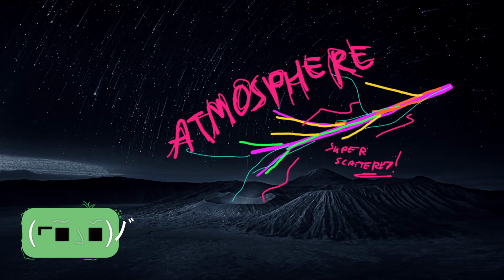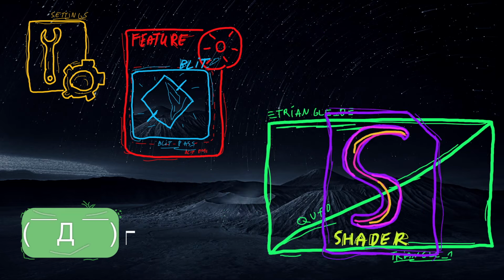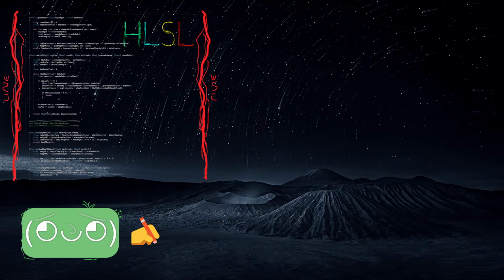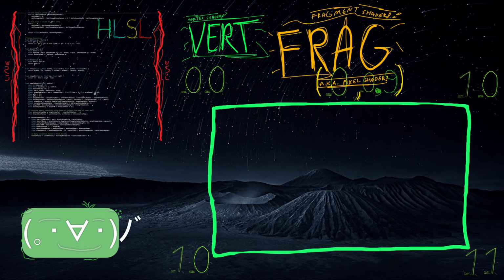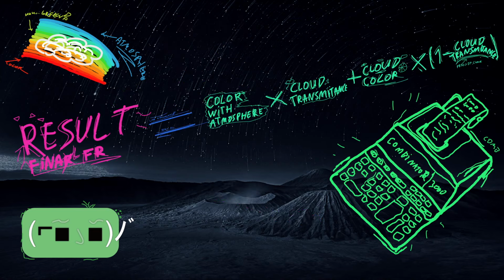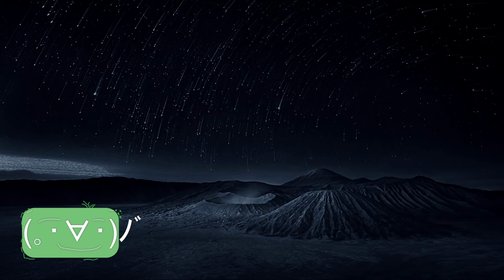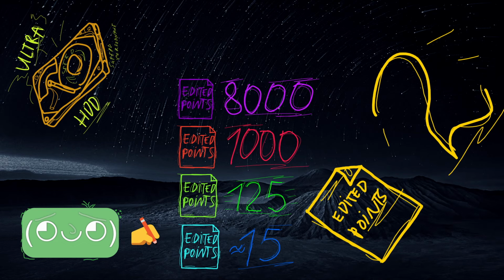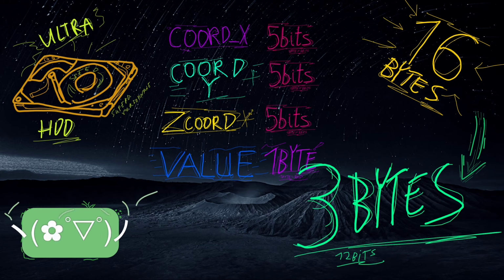Adding clouds and atmosphere to my planetary exploration game (GreenFall Game Devlog 1)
Second devlog of my hobby indie game project GreenFall. Added some clouds and atmospheric scattering. These were mainly added using "References", quite a lot of modifications were made to those references though.
Also added some saving system for planet editing.